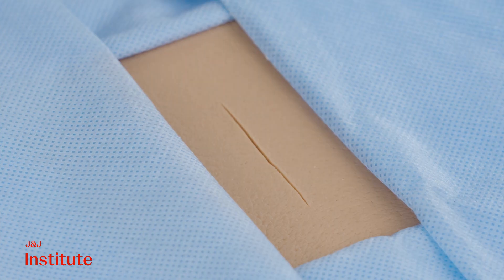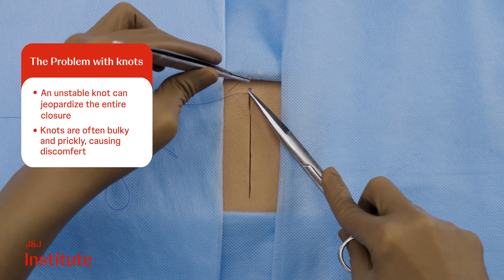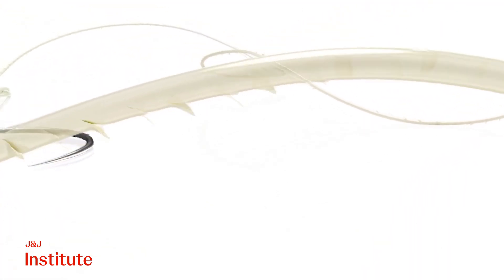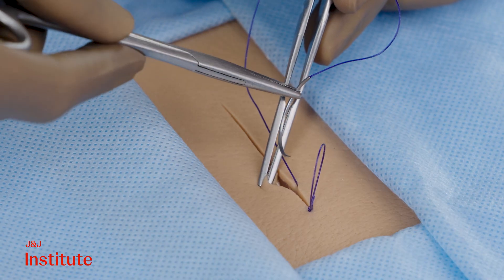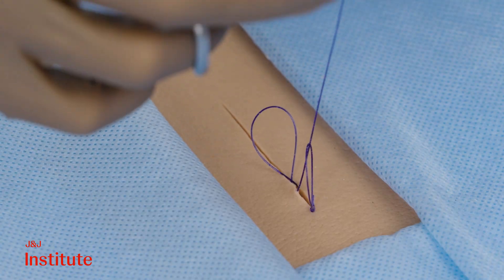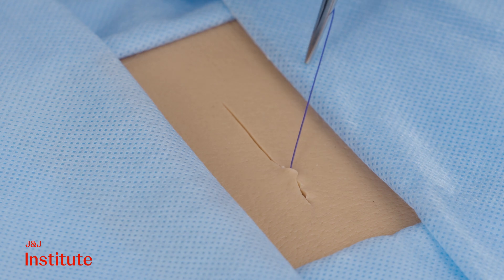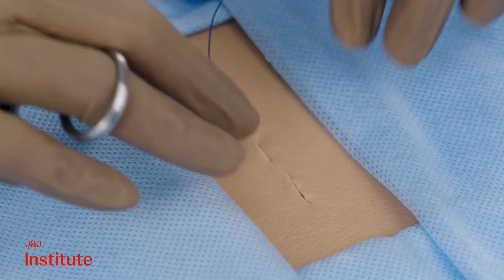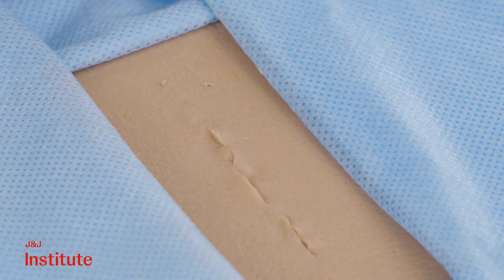How to Use STRATAFIX Spiral for Subcuticular Closure | Foundational Surgical Skills | J&J MedTech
Barbed sutures can simplify closure and enhance efficiency in the OR. In this video, Dr. Eham Arora discusses the challenges of subcuticular suturing and demonstrates how to use STRATAFIX Spiral MONOCRYL Plus for an efficient subcuticular closure.

00:00 Introduction to subcuticular closure using STRATAFIX Spiral with Dr. Eham Arora
00:07 What are the challenges of subcuticular suturing?
00:35 How barbed sutures can help make subcuticular closure easier
01:01 Demonstration of subcuticular closure technique using STRATAFIX Spiral MONOCRYL Plus

This video features Dr. Eham Arora demonstrating how to use STRATAFIX Spiral for subcuticular closure.
IN_ETH_WOUN_391683.1